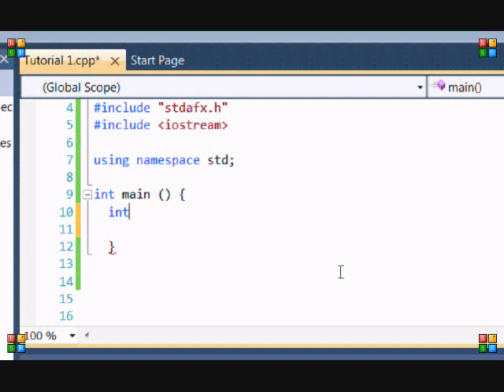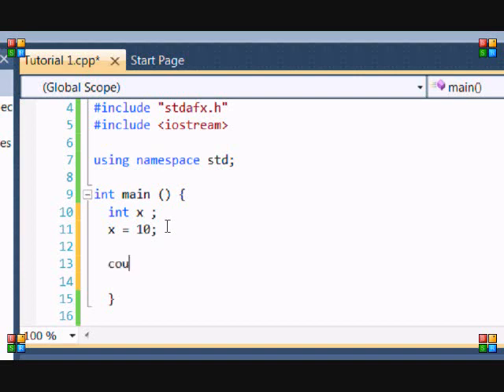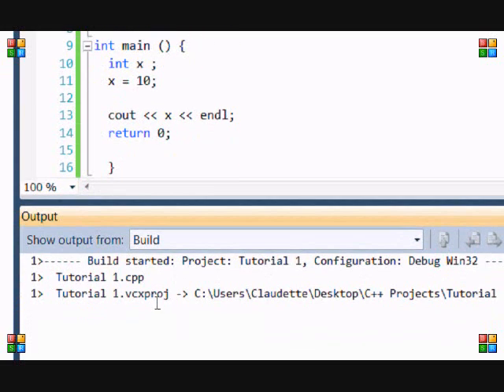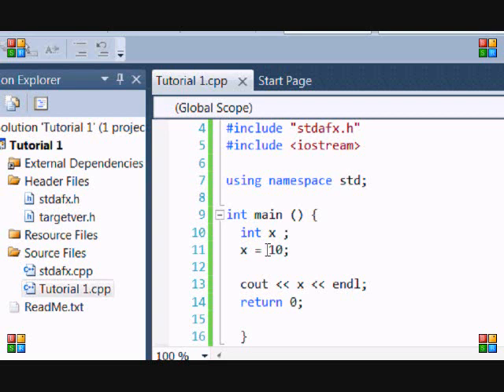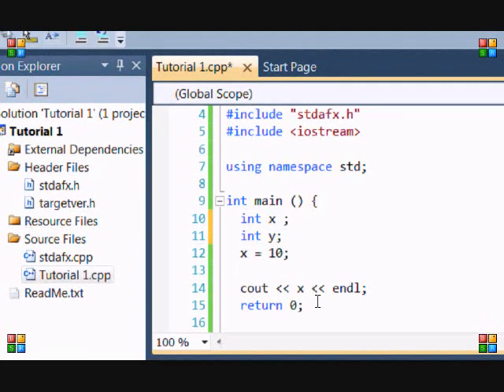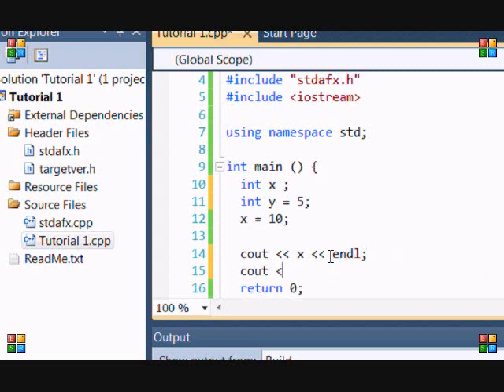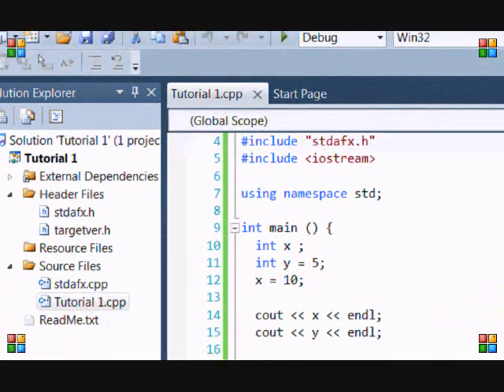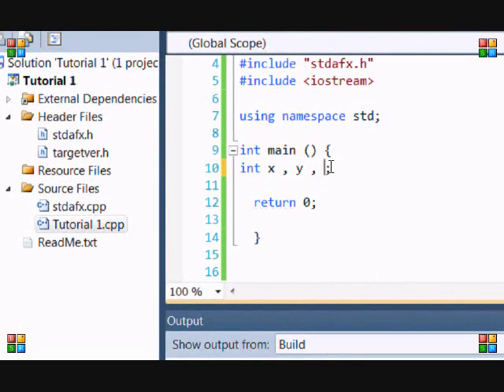C++ Made Easy 2 - Variables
this is the second tutorial in the C++ Made Easy series.
You will learn how to create a variable and how to use it in a cout statementIf you like my content feel free to donate!